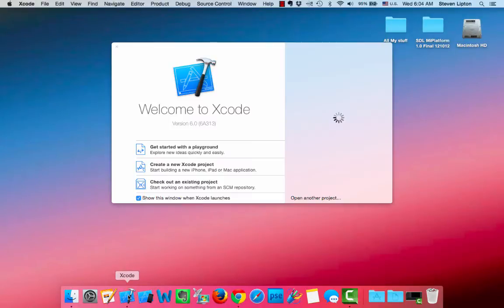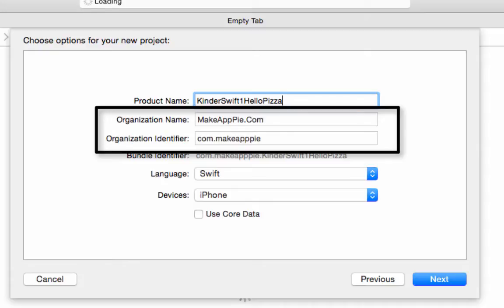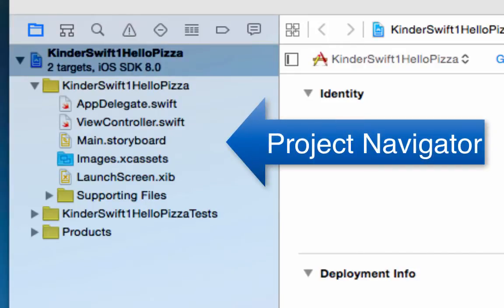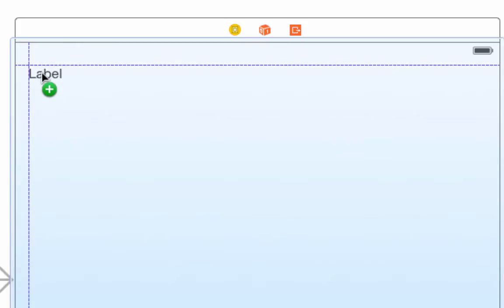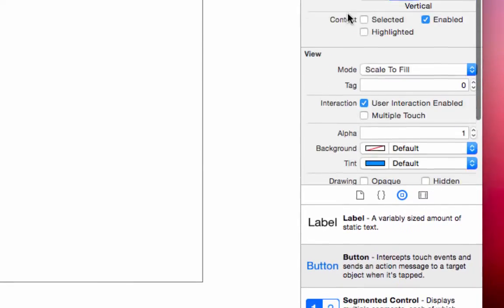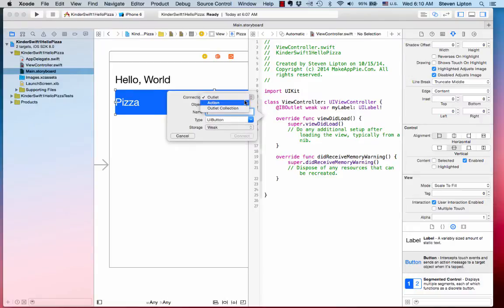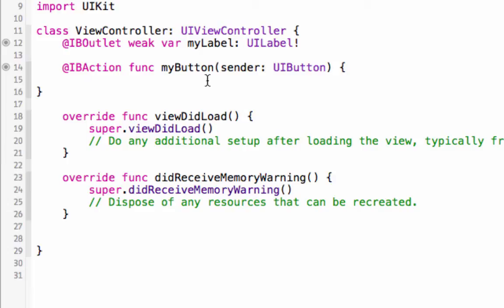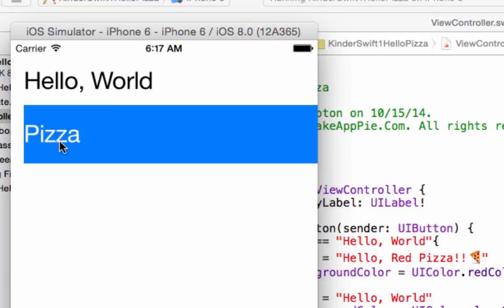KinderSwift2: Making the "Hello Pizza!!" Application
The second in the Kinderswift series of beginning videos to programming using Swift. In this episode we make a variation of the traditional "Hello World" App, which allows us to press a button and say Hello Pizza instead. We'll introduce the workflow you'll use in
later episodes for creating projects in Swift.

Table of Contents:

00:23 - Create a Project
01:45 - Add Label and Button
03:13 - Connect Button and Label to Code
04:11 - Add Code
04:47 - Build and Run